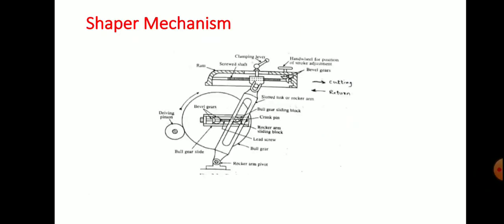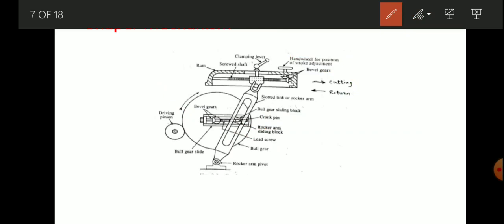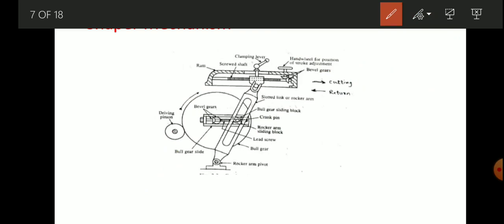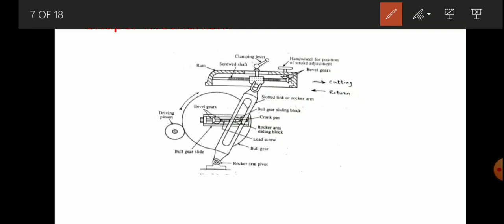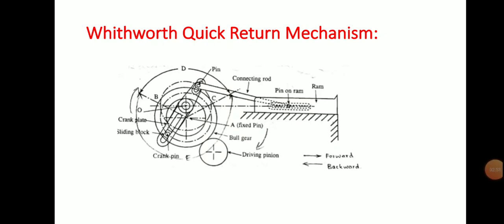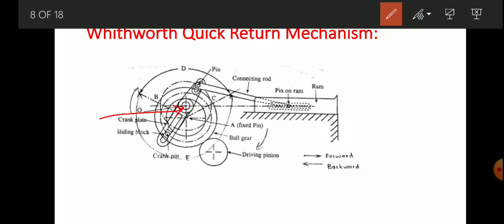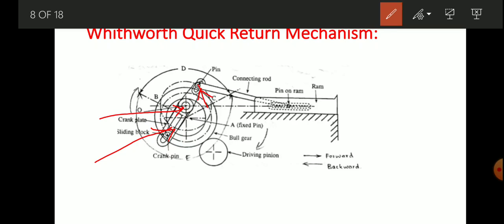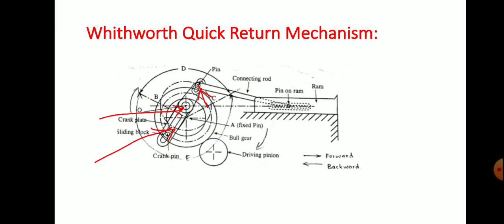15ME43T: unit-3 Reciprocating Machine. Part-2